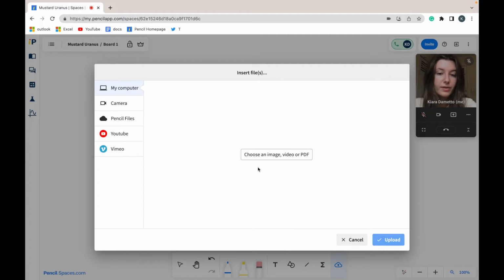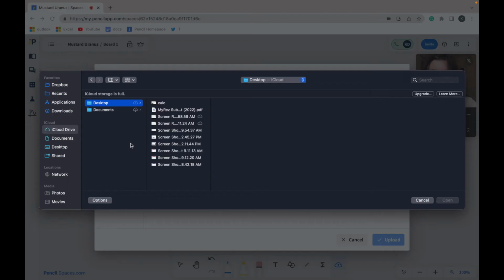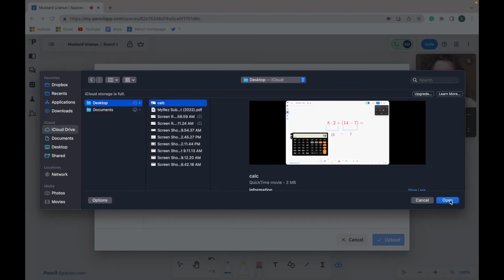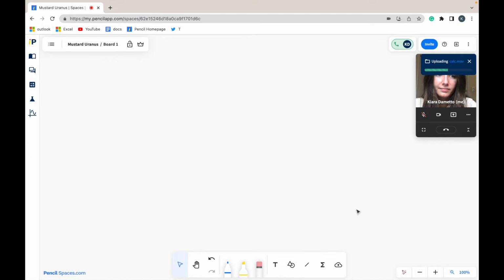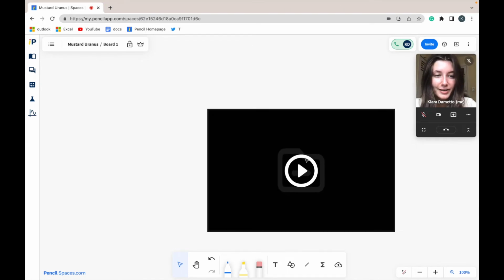Upload Videos to the Whiteboard | Pencil Spaces Tutorials